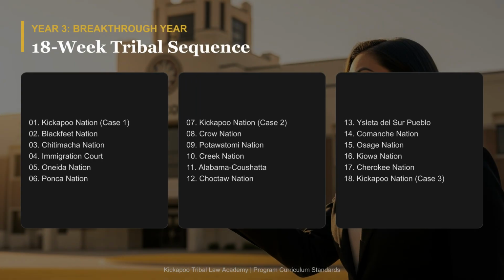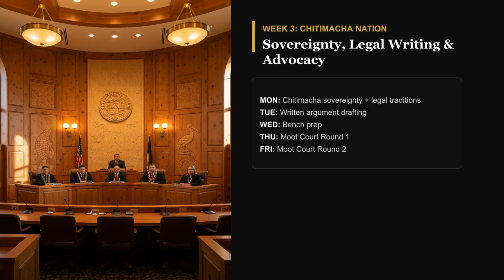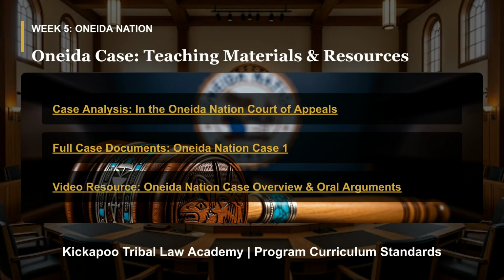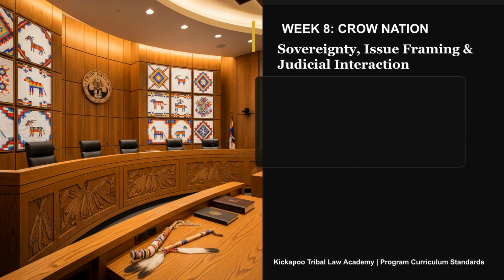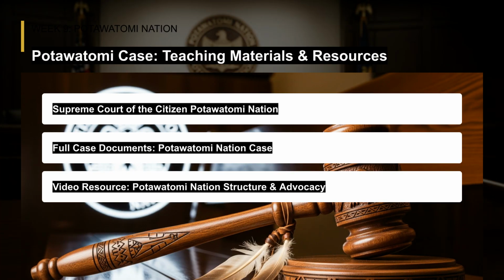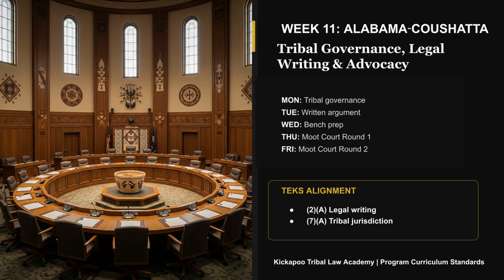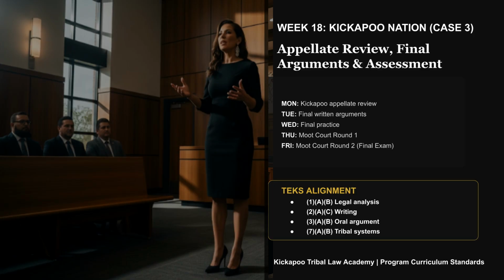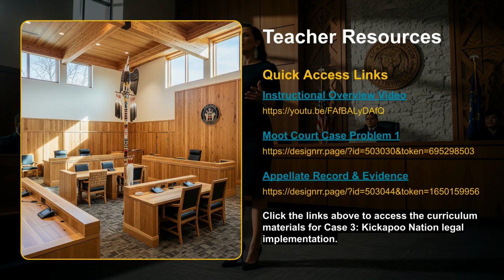Native American Legal Fall Moot Court Course